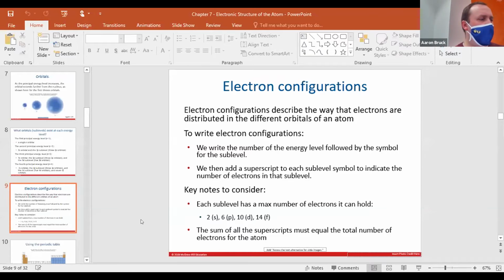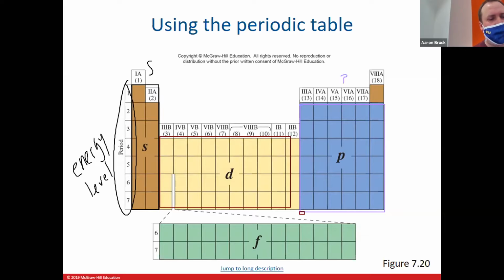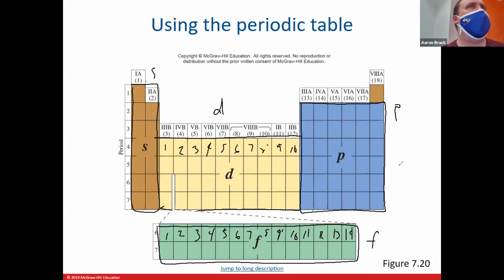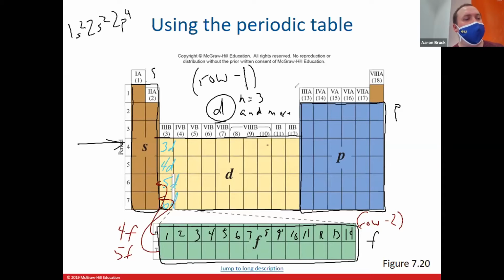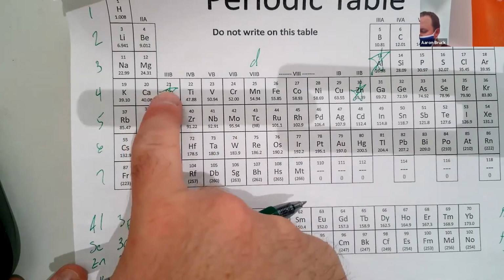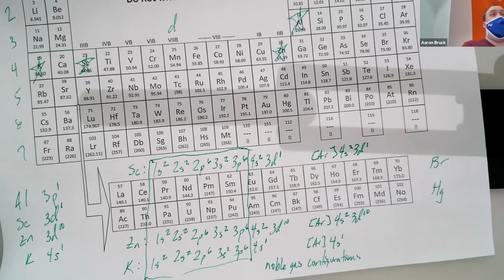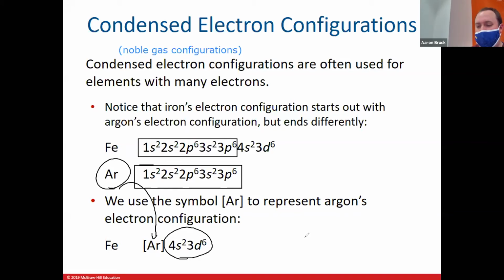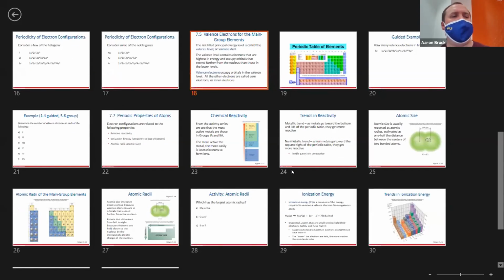Lecture 10-16-20: Electron Configurations and Periodic Properties of Elements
In this video, we describe how to determine an element's identity from its electron configuration and how to recognize electron configurations both in full form and noble gas form.  We then finish the day by looking at common trends in configuration by elemental families.